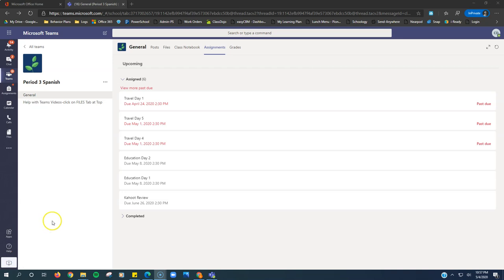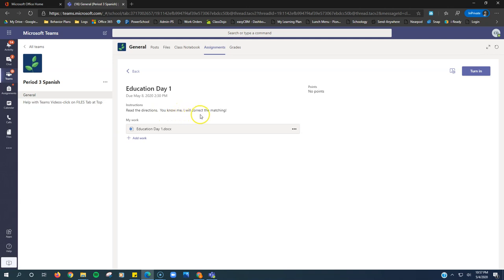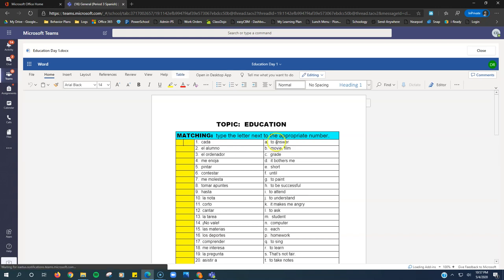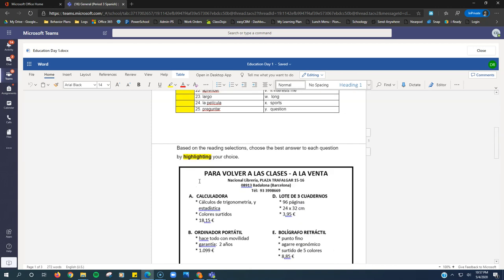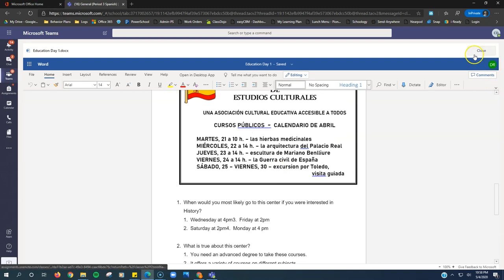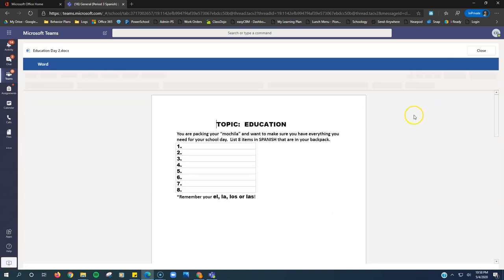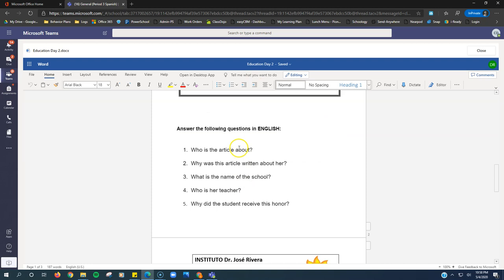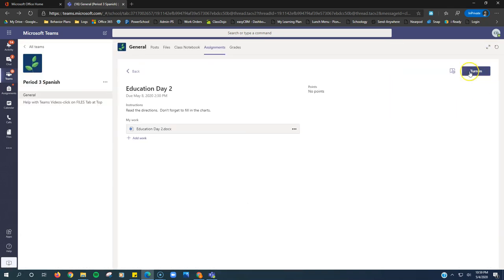Week 3 Spanish 8 Help